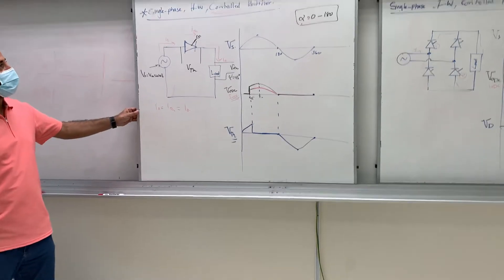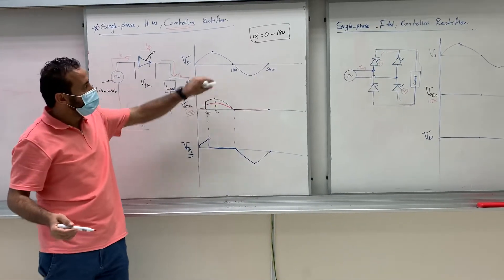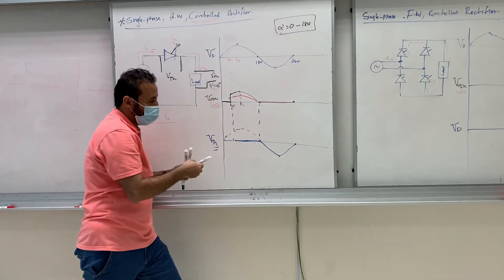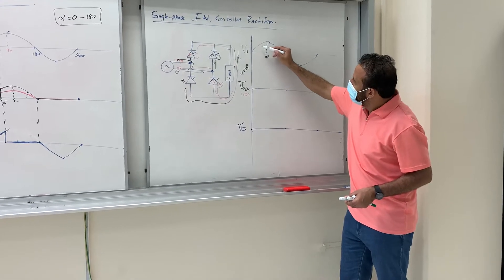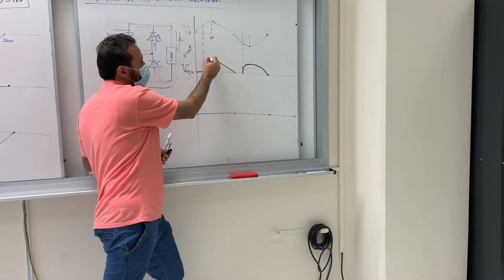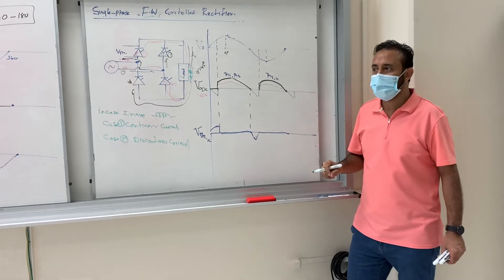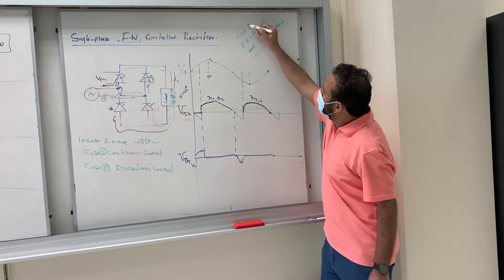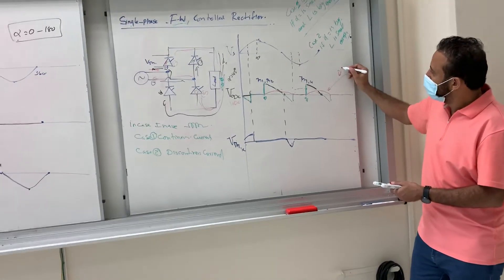Single-phase, HW & FW, Controlled Rectifier (LAB)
Power Electronics, EEE203, JIC, Sem 421